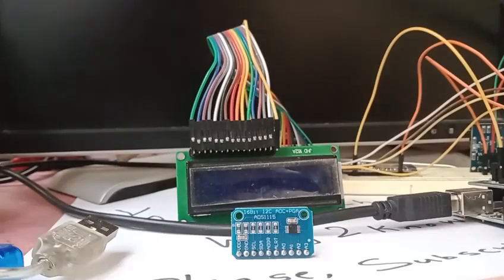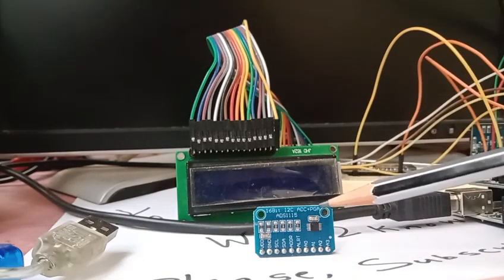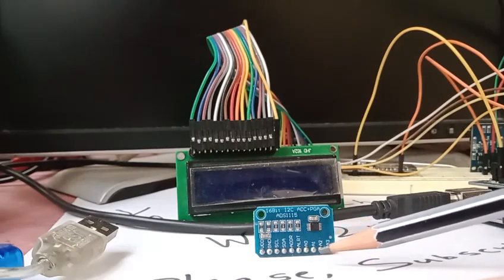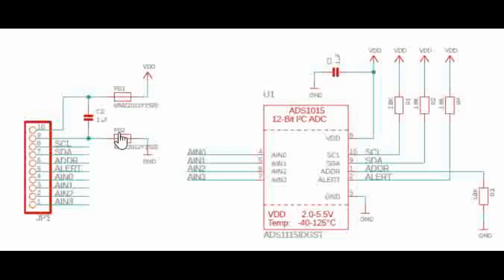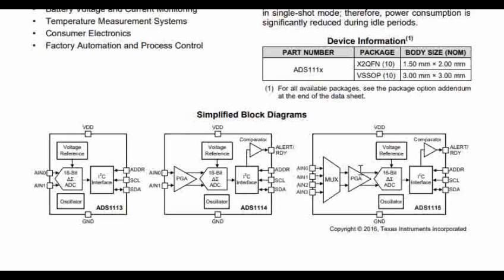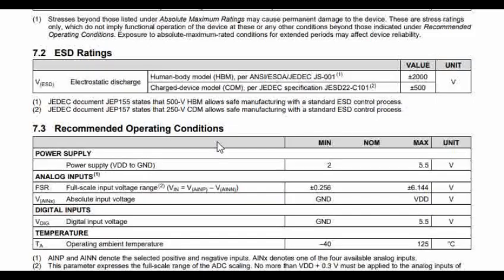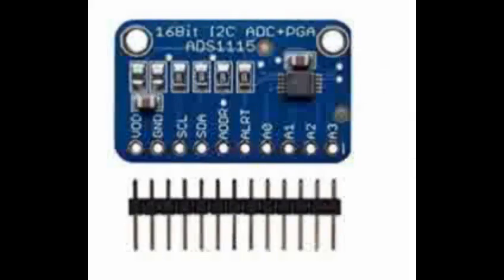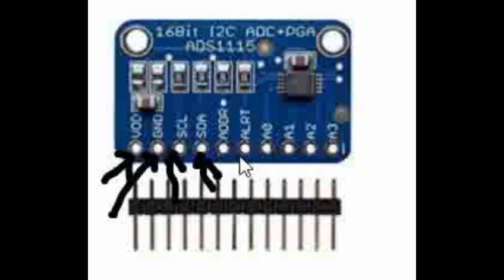ADS1115 16 bit ADC | Specifications of the ADS1115 ADC | Reading ADS1115 datasheet